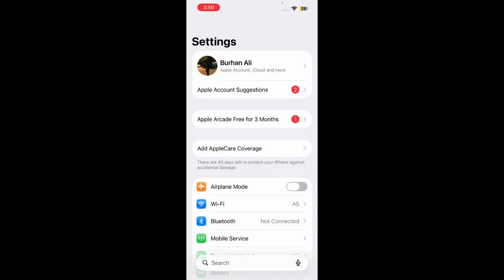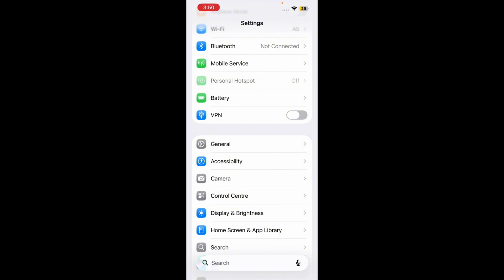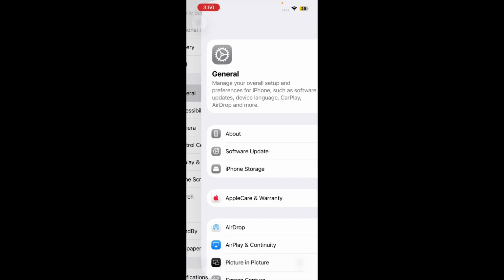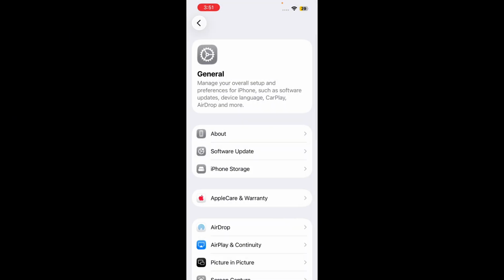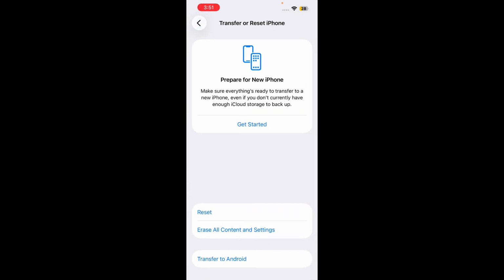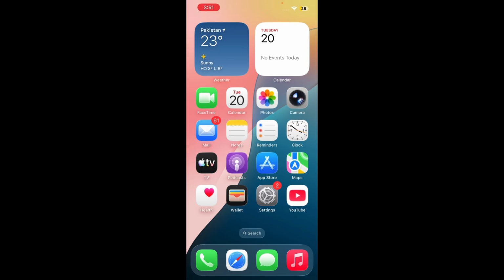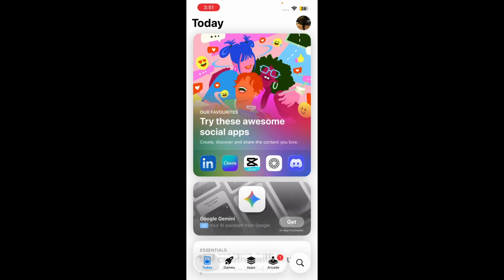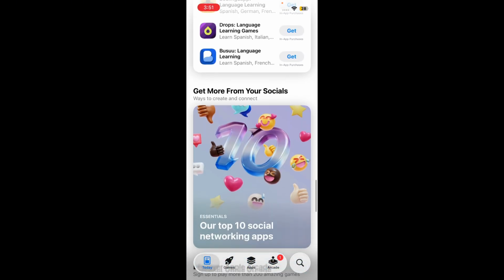Fix Cannot Connect to App Store on iPhone (2026 Guide)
If your iPhone shows “Cannot Connect to App Store”, this issue is usually caused by internet problems, Apple server outages, VPN or DNS conflicts, incorrect date and time settings, or temporary iOS bugs.

In this video from UnlockiOS Tech, I show you step-by-step how to fix App Store connection errors safely. You’ll learn how to check Apple system status, fix Wi-Fi and mobile data issues, disable VPN, reset network settings, sign out and back into Apple ID, and restore App Store access without losing any data.

This guide works on iPhone 16, 15, 14, 13, 12, 11, X, and SE, including the latest iOS 26.

If your App Store won’t load or connect, follow this tutorial and fix it fast.

cannot connect to app store iphone, app store not working iphone, iphone app store error fix, ios 26 app store issue, fix app store connection error, unlockios tech, app store not loading iphone, apple app store problem